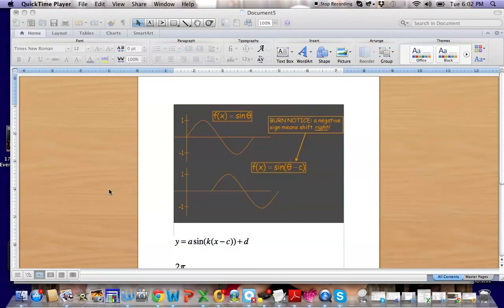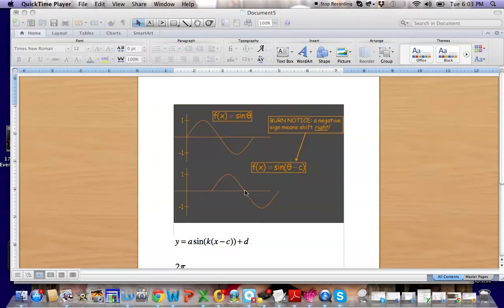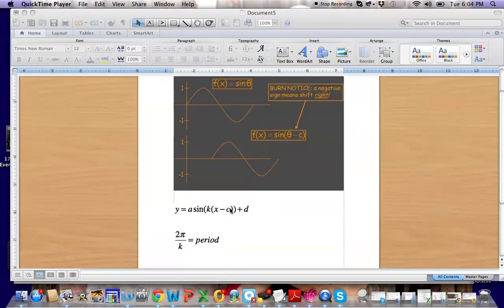Phase shift from a graph